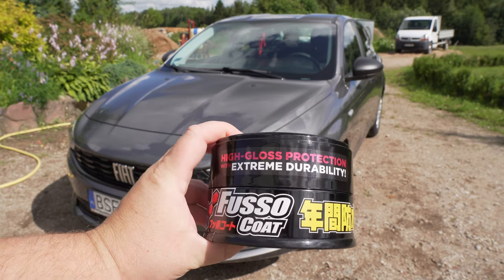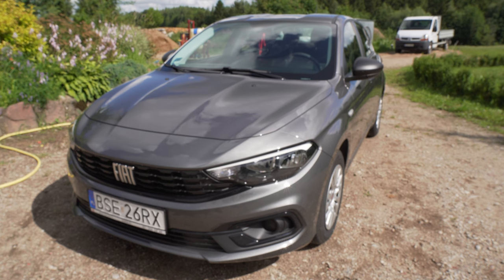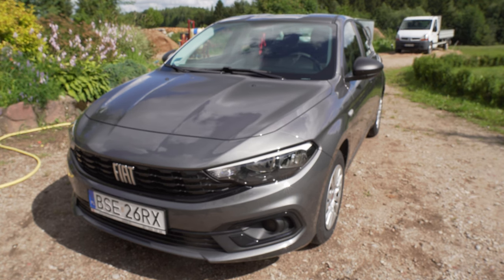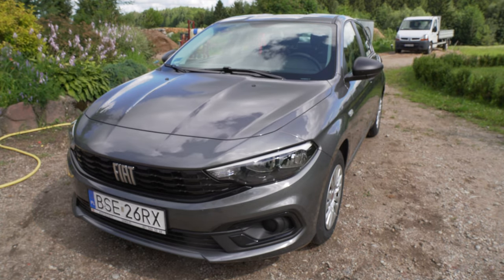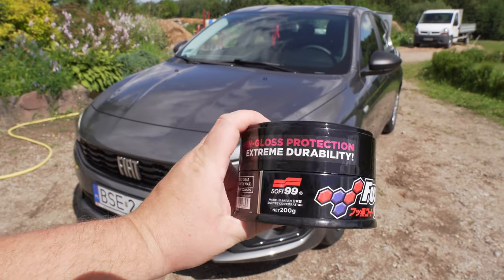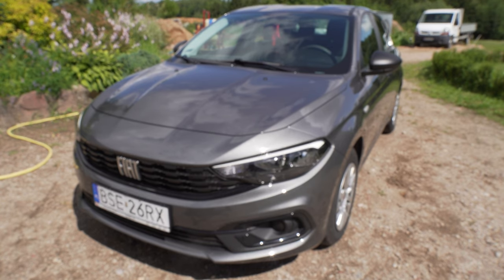Soft99 Fusso Coat test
This is a non-sponsored video of the Soft99 Fusso Coat's test.

Sonax car care products: sonax.hu